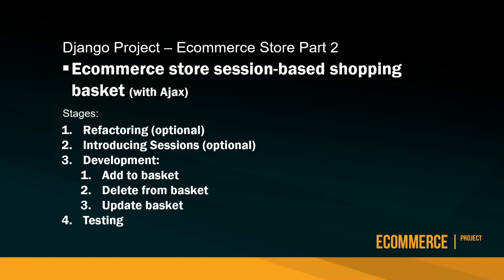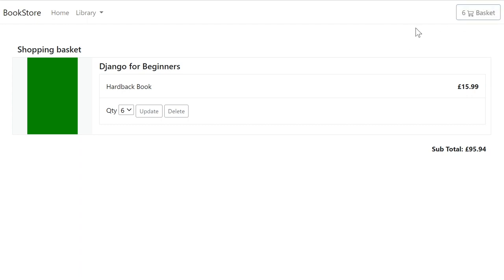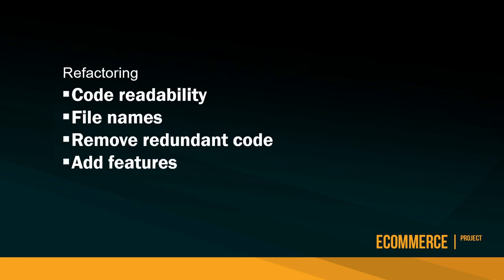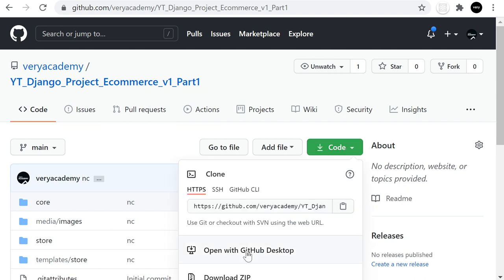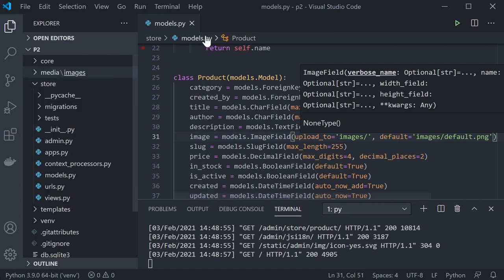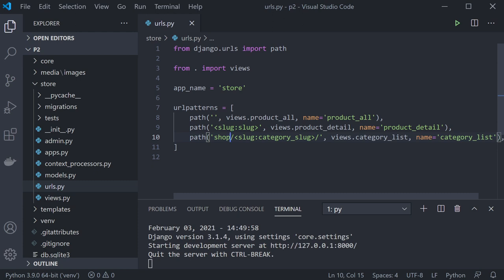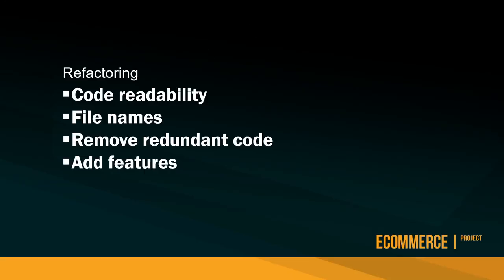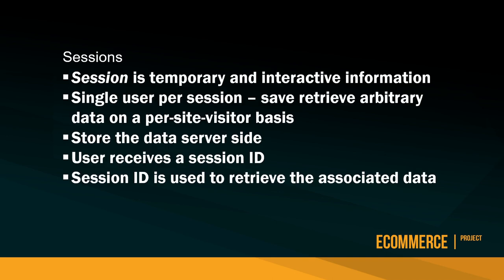Python Django - Build an ecommerce basket with session handling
Welcome back to the Django Ecommerce Projectv1 2021. This Django project is aimed at getting you started with Django and moving you into more advanced topics as the project progresses. In this tutorial we go through the process of building a shopping basket using sessions to handle managing data anonymous connections, saving products into a shopping cart in preparation to be purchased. We implement Ajax to handle the front-end and work through stage by stage the functionality needed to save, update and delete the basket data.

0:00 Introduction
0:33 Where we finished the last tutorial
1:17 Preview of what we are going to build
2:54 Stages of this tutorial

Refactoring Tasks (optional tasks):
06:34 Refactoring Introduction
# Preparing for refactoring
07:10 Downloading previous tutorial code
08:10 Open code with Visual studio Code
08:28 Build virtual environment and install dependencies
# Starting to refactor project
10:59 Reconfigure the context processor
13:42 Remove redundant links from navbar
15:35 Visual change to homepage element
16:38 Creating a new custom object manager
20:42 Removing comments from settings.py
21:18 Renaming views
24:26 SEO - Changing the page titles
25:16 Changing the template names
26:59 Changing the URL structures - Store items
28:57 gitignore file
31:27 Model - adding a default image
33:46 Changing the URL structures - Store category
34:17 Creating a test to check AllOWED_HOSTS
39:09 Flake8 and isort - PEP 8 compliance
40:33 Testing - Run and Change test parameters
44:20 Setup static folder

Important
Ajax will not work with the slim version of jQuery - minified version is okay.

45:50 Updating the Bootstrap & jQuery CDN links
47:04 Finished refactoring

Introducing Sessions (optional step):
48:10 Introduction to sessions
51:45 Visual explanation of sessions
56:32 Viewing the Django database - session table
01:02:18 Viewing the session in the browser console
01:04:20 Django required resources to enable sessions

Development Part 1.0 (Preparing the project):
01:05:30 Introduction
01:08:24 Create a new app - basket
01:08:56 Remove unnecessary files
01:09:20 Configure the URL's for the basket
01:13:58 Building the basket summary view
01:15:50 Building the basket summary template
01:21:45 Making the basket icon/button for the navbar
01:28:04 VSC extension for formatting HTML/Python template files

Development Part 1.2 (Building a Session):
01:30:06 Building sessions
01:40:44 Building the context_processor file
01:44:48 Testing the initial session setup

Development Part 1.3 (Creating add functionality):
01:49:25 Building the add to cart button functionality (Ajax)
02:03:45 URL for a the add function
02:04:05 view for the add function
02:08:31 updating the basket class
02:20:52 Adding the Qty to the session data

Development Part 2.0 (Deleting basket/session data):
02:40:29 Introduction - deleting session data
02:41:41 Creating the basket summary template
02:46:21 Iterating over the session data
03:03:08 Get the total price of the basket items

Development Part 2.1(Front-end - deleting basket/session data):
03:07:21 Introduction - Ajax for deleting items
03:08:35 Creating Ajax for deleting basket items
03:12:00 Building a basket URL
03:13:09 Creating a delete function in view
03:14:47 Handling remove items in the basket class
03:22:09 Resolving the unique DOM ID issue with Ajax
03:24:27 Removing elements from the page with JavaScript

Development Part 3.0 (Updating basket/session data):
03:29:01 Introduction - updating session data
03:29:49 Capturing the user selection
03:34:36 Create a URL for updating data
03:34:51 Create the view function
03:36:49 Further developing the basket class
03:43:14 Developing the front-end code for update
03:48:35 Resolving known issues
03:55:52 Resolving final issue

Testing
04:00:05 Introduction
04:01:11 Running existing tests
04:05:18 Running coverage - assessing tests required
04:07:15 Building tests for the basket app